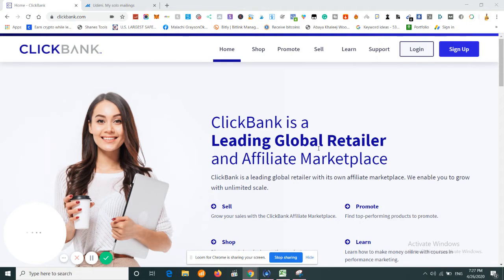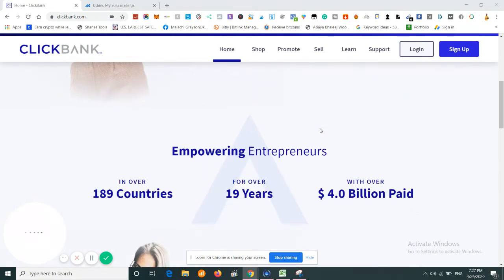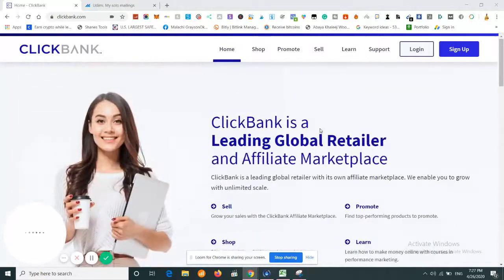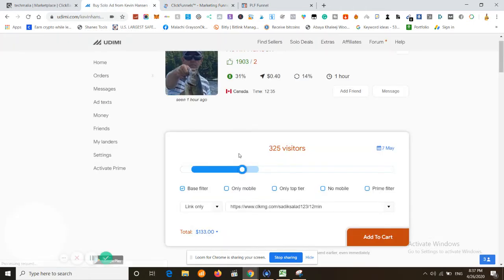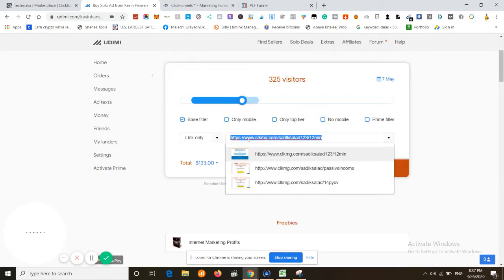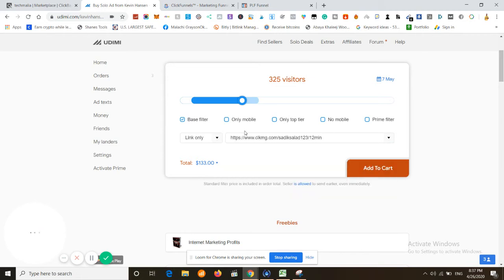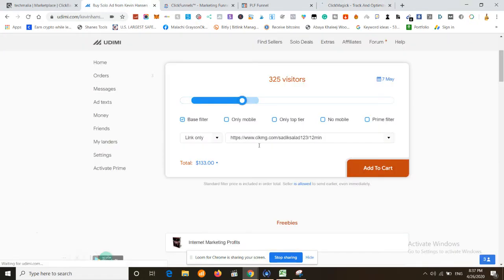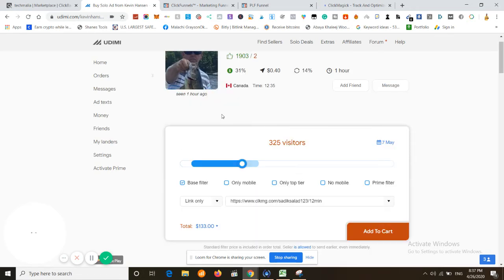(FREE COURSE ) Clickbank For Beginners: How To Make Money on Clickbank for Free (Step By Step 2020)